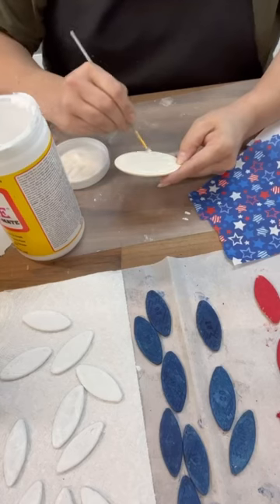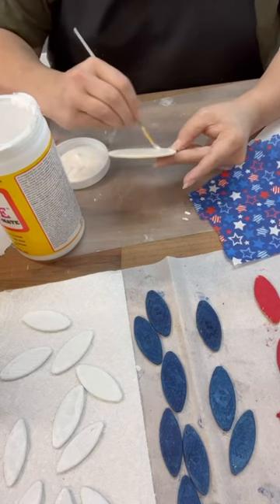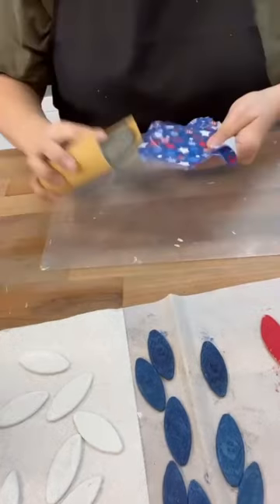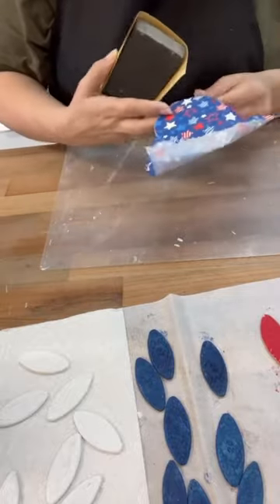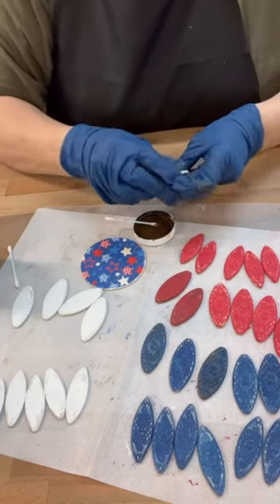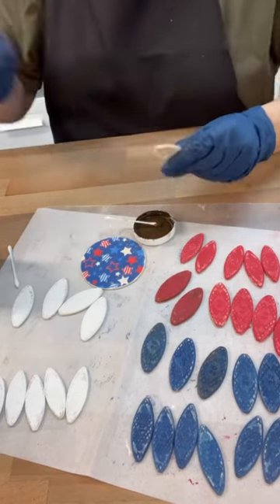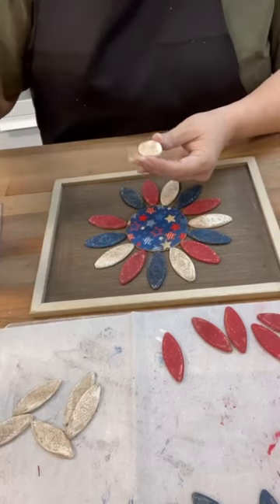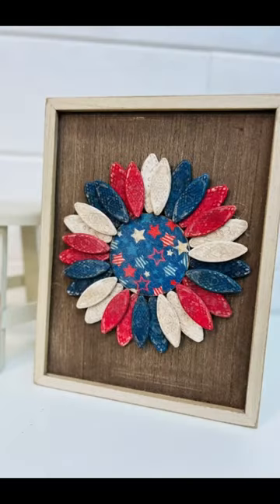Have you crafted with wood biscuits?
Have you crafted with wood biscuits? Check out this DIY patriotic flower project!